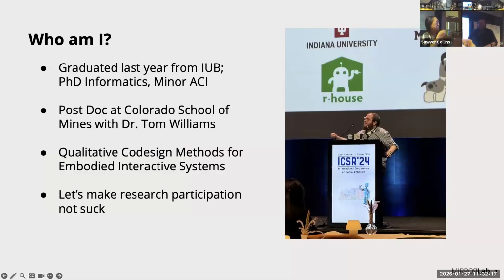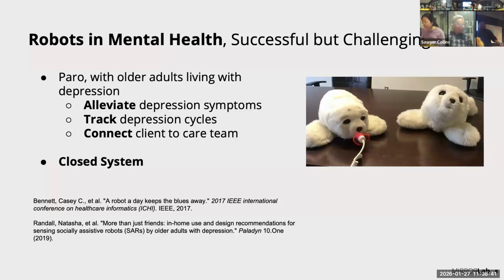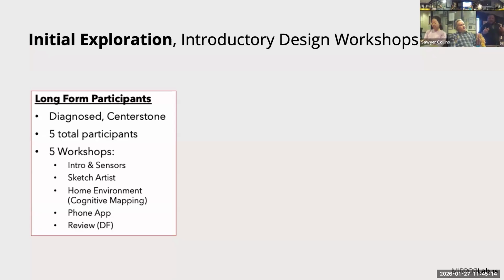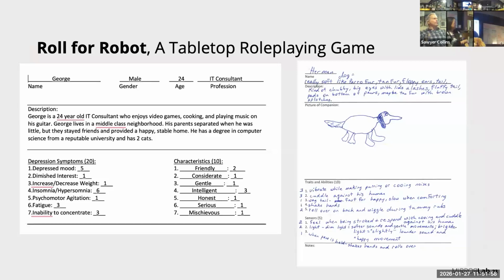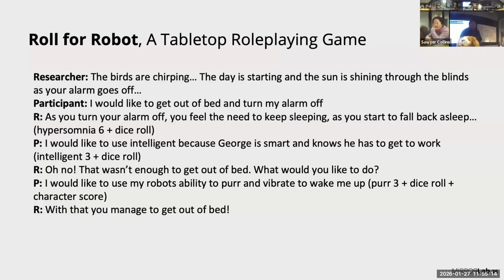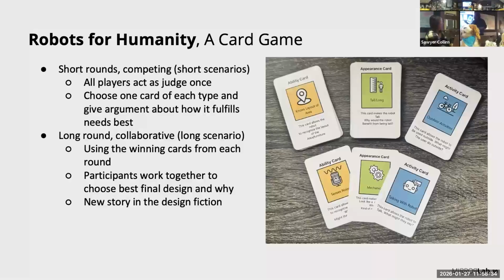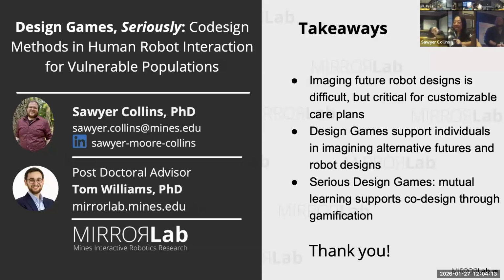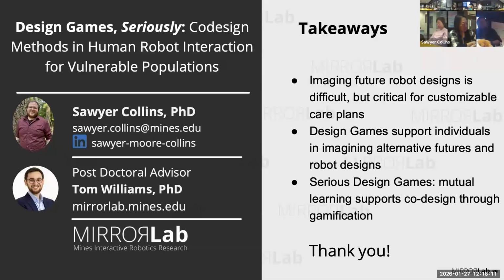Playful Co-design Methods in Human Robot Interaction for Vulnerable Populations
ATLAS Colloquium - January 27, 2026
Speaker: Sawyer Collins

Abstract: "Robots are increasingly being deployed in healthcare, from the Moxie robot that delivers items in hospitals to the Paro seal-like robot that provides support to older adults. Within the context of mental health, there is an overwhelming need to tailor the care plan to the individual, taking into account their symptoms, experiences, and comorbidities. However, this presents a challenge to robot designers, as making a robot customizable can be expensive and technically difficult. As such, in my own research designing the SAR Therabot™ for individuals living with depression, I have used a variety of co-design methods to understand what is truly necessary for SARs to be realistically customizable for that user group. My results showed that participants were often open to integrating a SAR into their care plan but had difficulty envisioning the robot and its use cases, suggesting the need for a new codesign method to foster a relaxed, creative design atmosphere.

My work, through the exploration of qualitative methods in co-design, shows that Design Games help future users envision a future with a SAR that supports them through roleplay, gamification, and design fiction. In this presentation, I will discuss the co-design process behind the Therabot™ robot for depression management, as well as the development and use of design games that supported these outcomes. I present two novel design games that I developed: a tabletop role-playing game and a card game, each of which supports the extraction of design insights for robot designs. These codesign methods used gamification and play to increase participants' comfort and enhance creativity during the design process. Further, through these case studies, I will motivate a new class of design methods I term “Serious Design Games,” a novel design game framework that supports mutual learning between participants and researchers.

Bio: Sawyer Collins is a post-doctoral researcher focused on the development and use of co-design methods to support “joyful participation” within the field of Human Robot Interaction (HRI). Sawyer graduated with a PhD in Informatics from Indiana University, Bloomington, with a minor in Animal-Computer Interaction. His background focused on socially assistive robotics to support mental health, with a focus on designing, developing, and evaluating robots to aid in symptom management and improve care team connections. He is currently working with Dr. Tom Williams at Colorado School of Mines to more broadly explore co-design methods to support the participation of underrepresented and vulnerable populations within HRI.